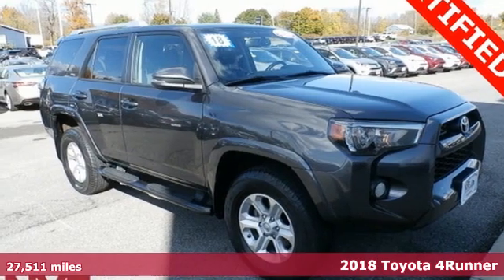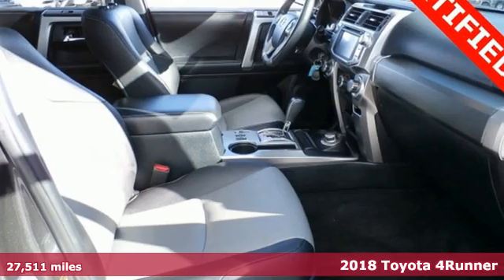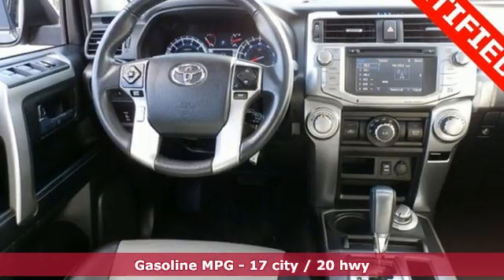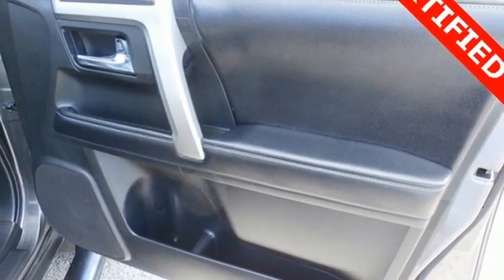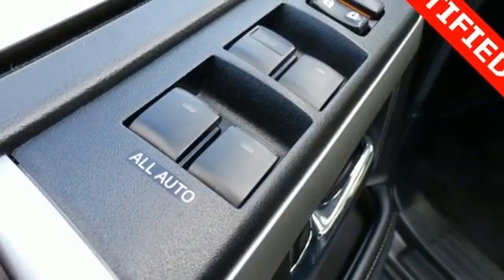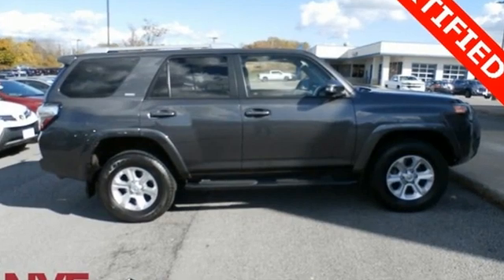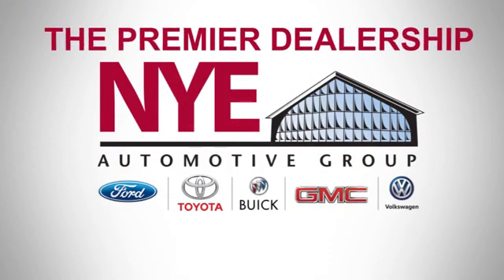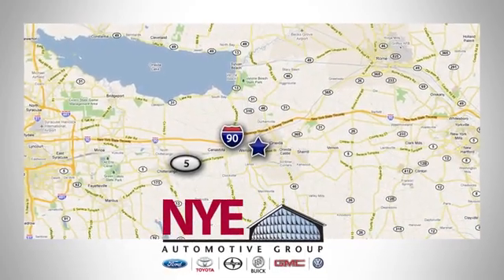2018 Toyota 4Runner Utica NY Oneida, NY BT6331 - SOLD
Year: 2018
Make: Toyota
Model: 4Runner
Trim: SR5 Premium
Engine: 4.0L V6 SMPI DOHC
Transmission: 5-Speed Automatic with Overdrive
Color: Gray
Interior: Black Graphite
Mileage: 27511
Stock #: BT6331
VIN: JTEBU5JRXJ5488817

Address:
1441 Genesee St.